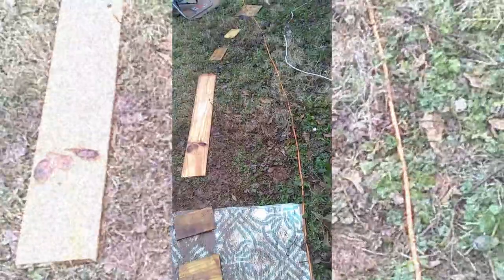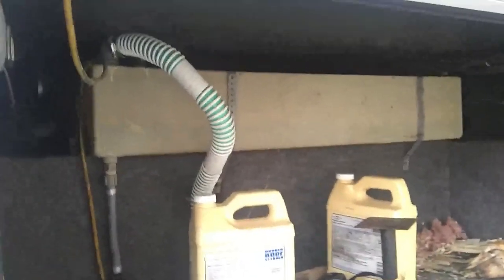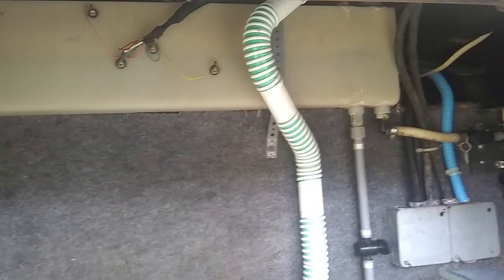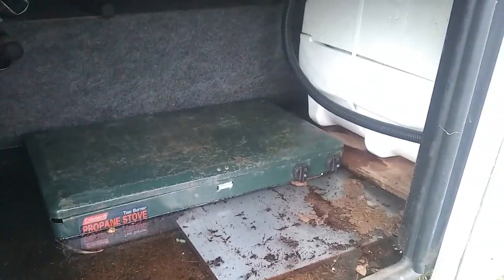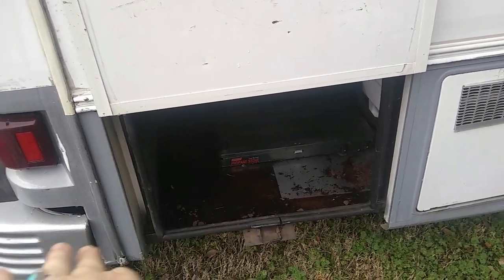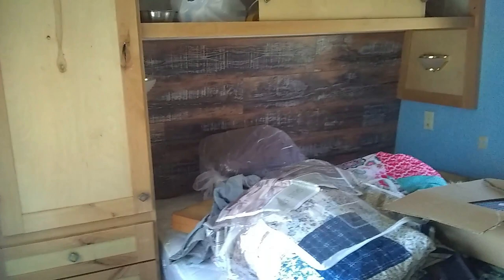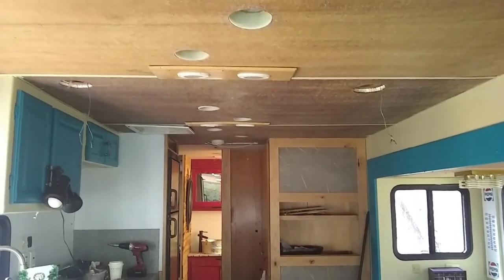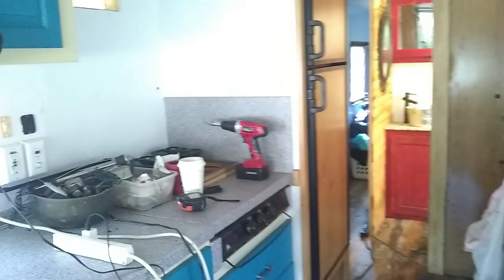Two Fresh Water Tanks?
TO fur or NOT to fur? Busted water tank, & MUD MADNESS!